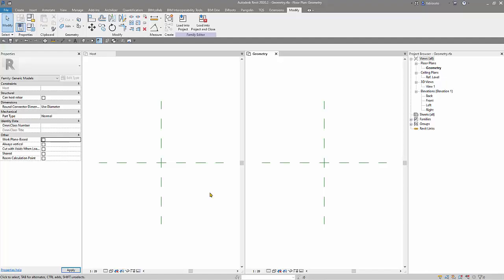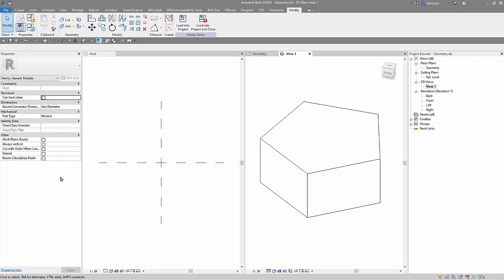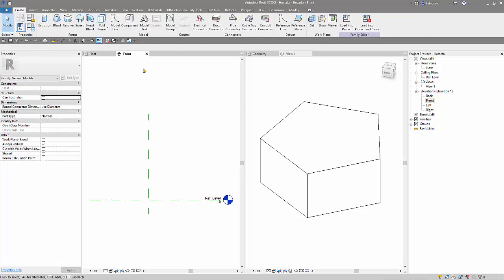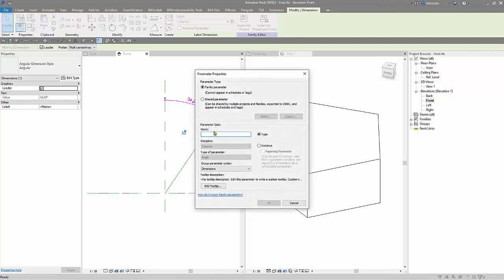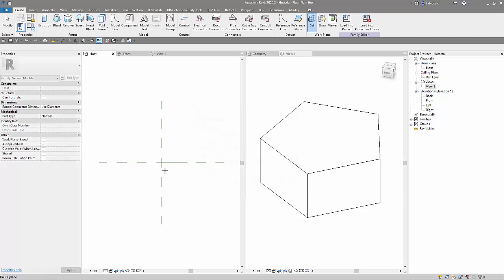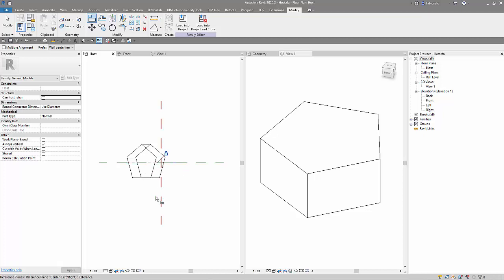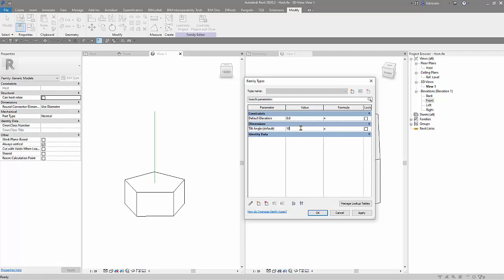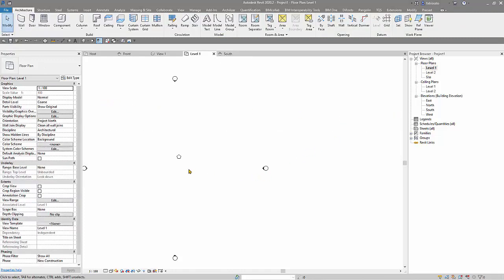Revit MEP - Tilt family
How to create a family in which I can control its tilt to any angle.